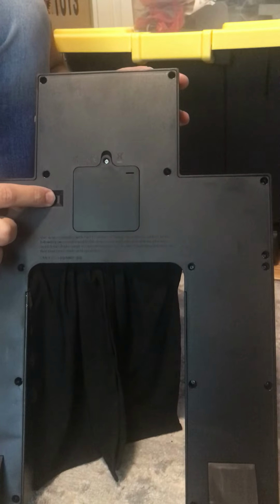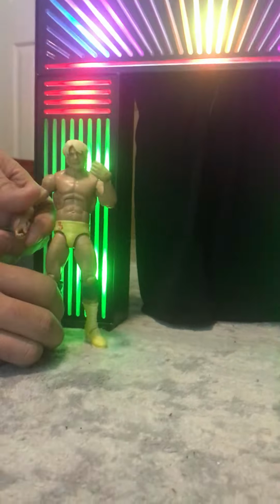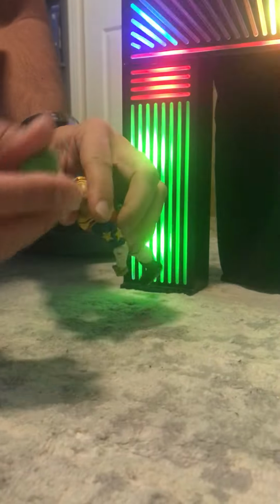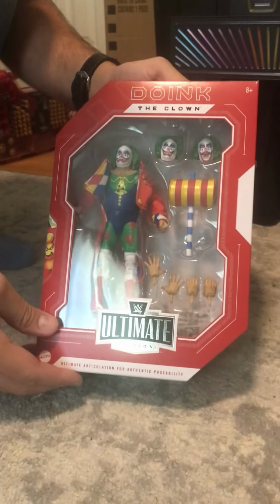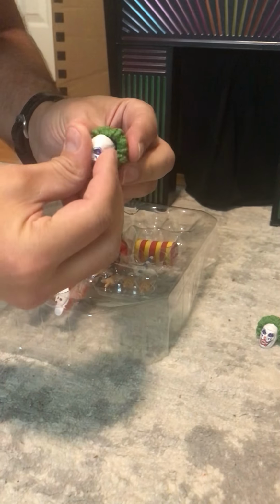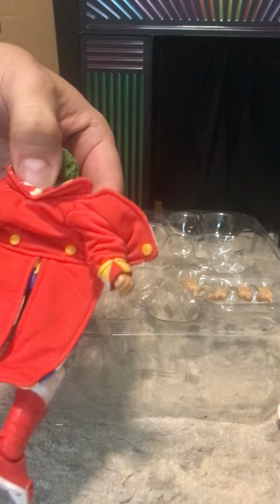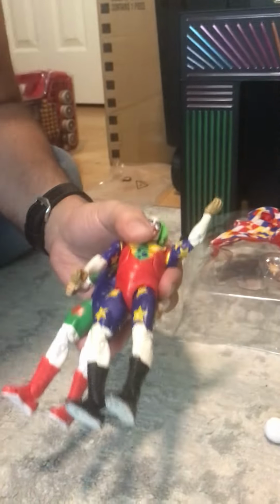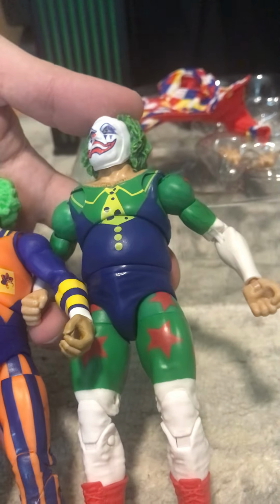Ultimate Edition Doink the Clown Review (with Entrance Lights)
Go Figure! reviews the new Doink figure, as well as giving opinions on the Entrance Lights/Stage. Both are from the new Ultimate Edition ring set reviewed earlier.